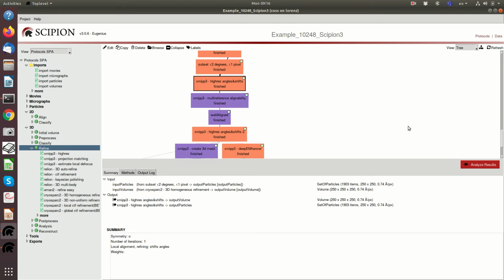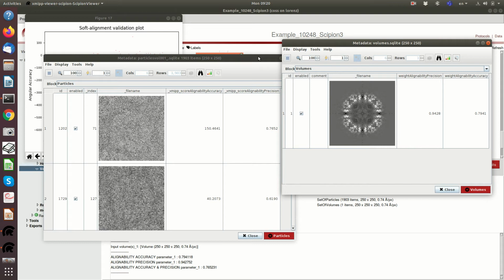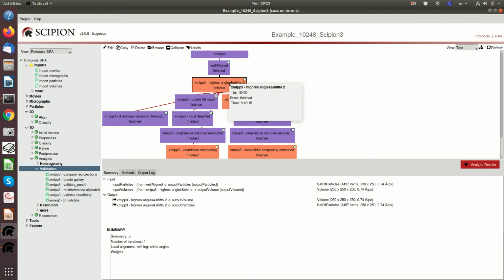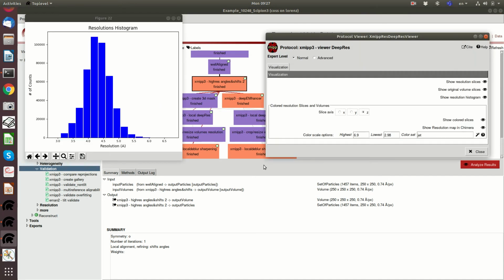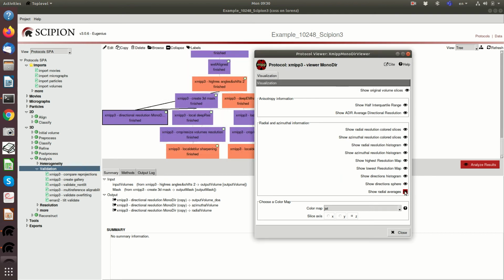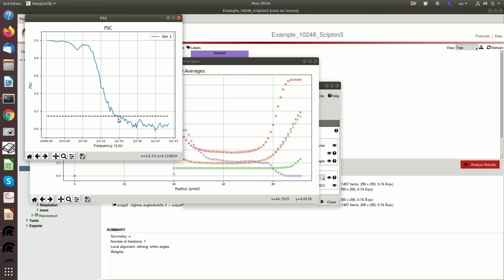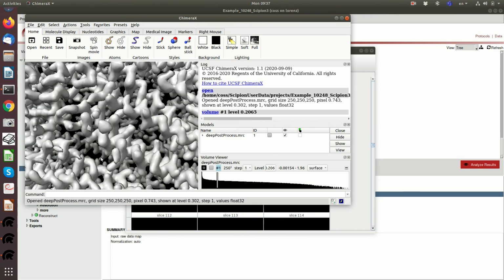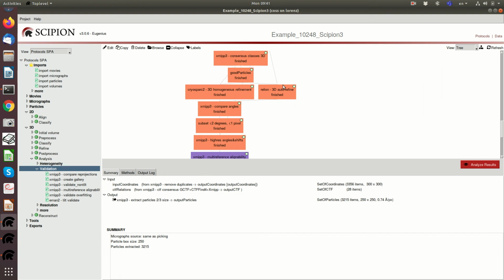Scipion3 Apoferritin tutorial, part 5. Volume enhancement and validation